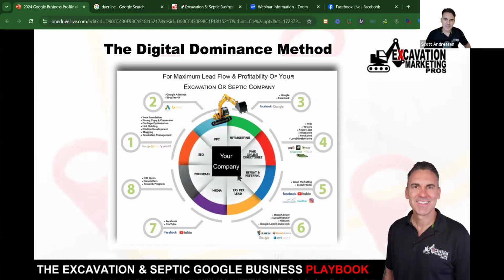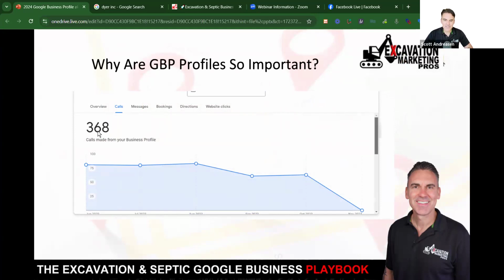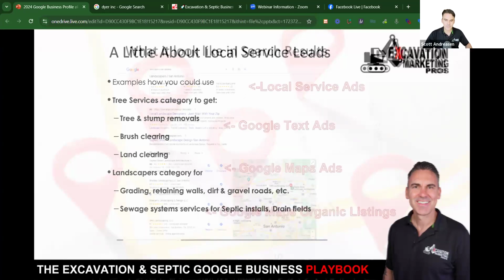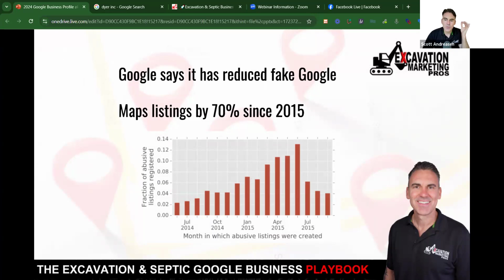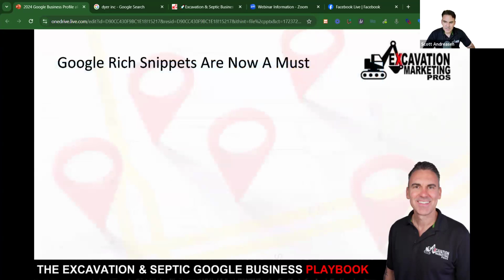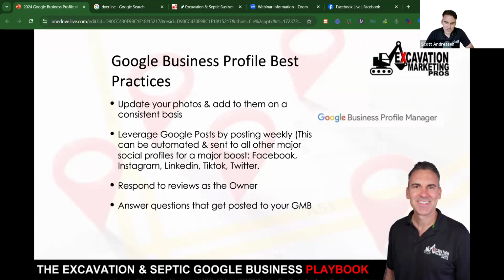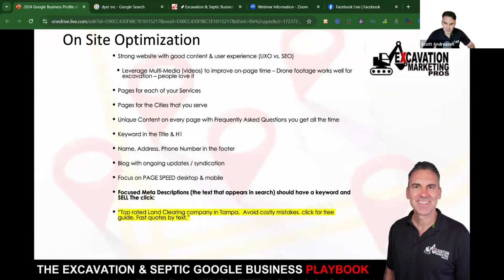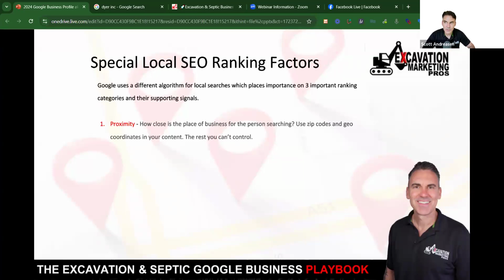7 Ways To Get High Value Excavation and Septic Leads using Your Google Profile Full Training Webinar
-How To Leverage A.I. & Automation For Your Excavation or Septic Business